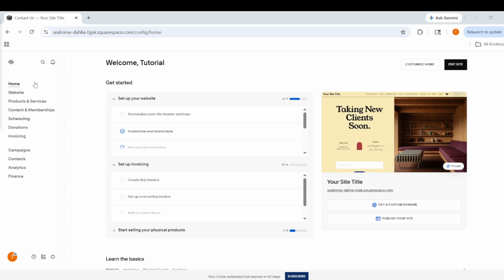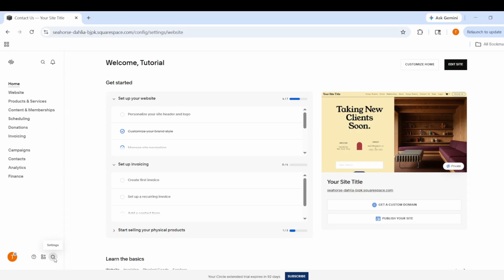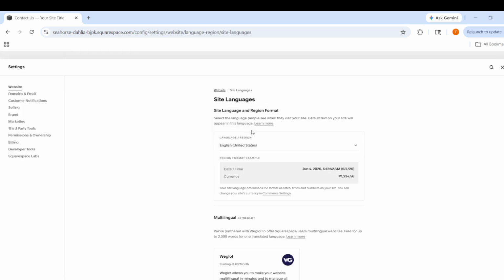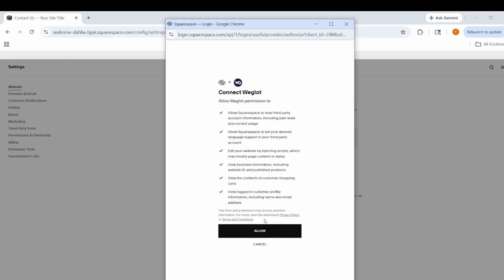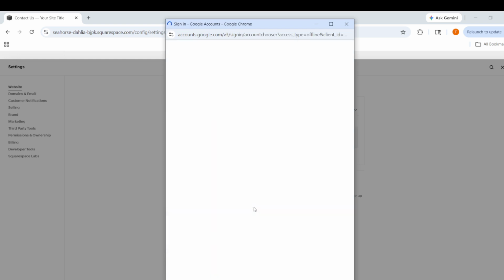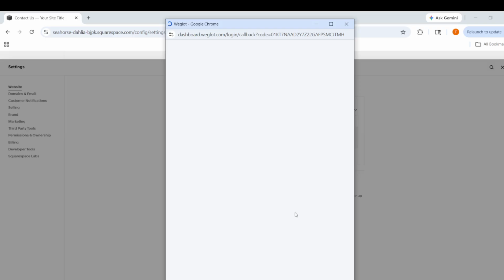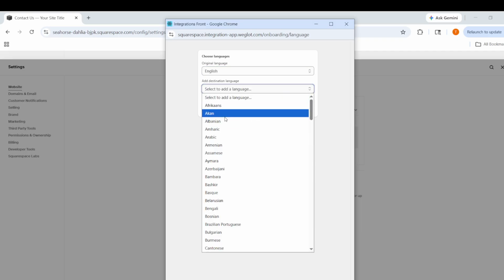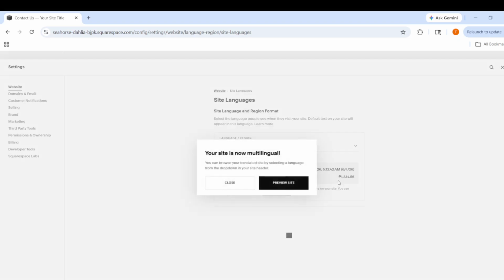How To Make Squarespace Website Multilingual [2026 Guide]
How To Make Squarespace Website Multilingual

Learn how to make Squarespace website multilingual so visitors can switch languages smoothly without breaking your design. In this quick Squarespace tutorial, you’ll set up language links, duplicate pages, and organize navigation for a clean multilingual site. Great if you’re searching for “Squarespace multilingual,” “add language switcher,” or “translate Squarespace website.”